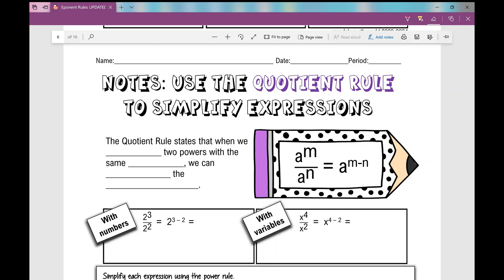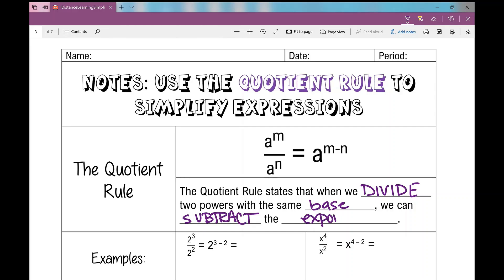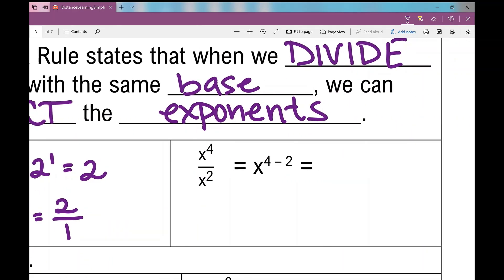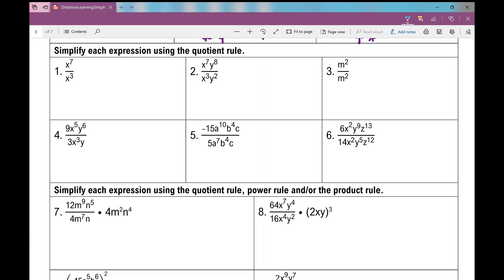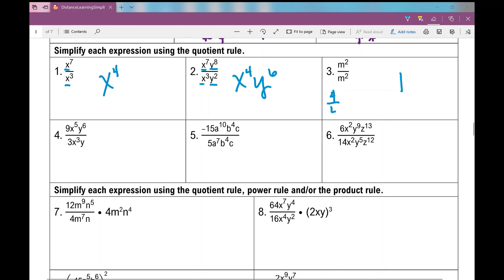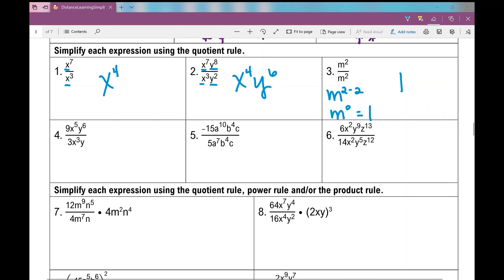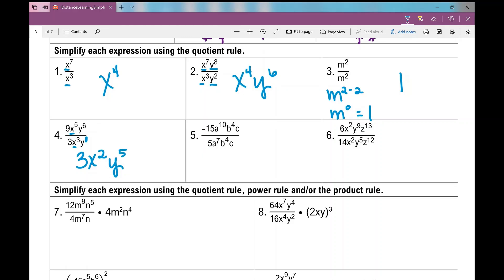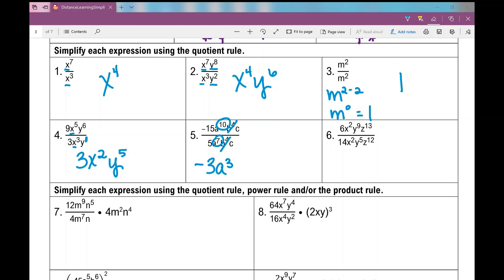Use the Quotient Rule to Simplify Expressions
How do we simplify expressions using the QUOTIENT RULE?

Notes and assignment to go with video can be found on my TpT store